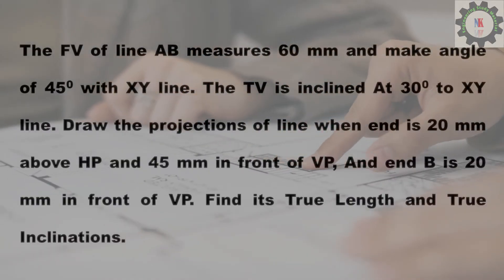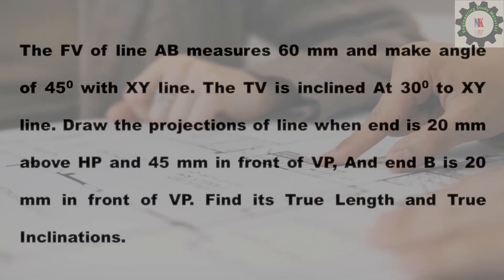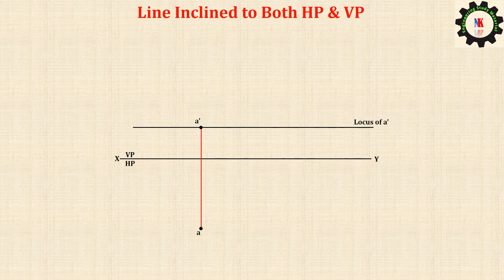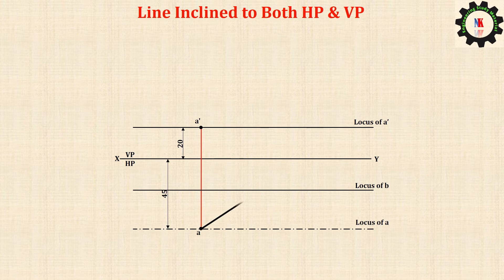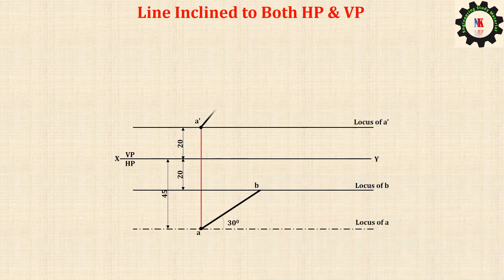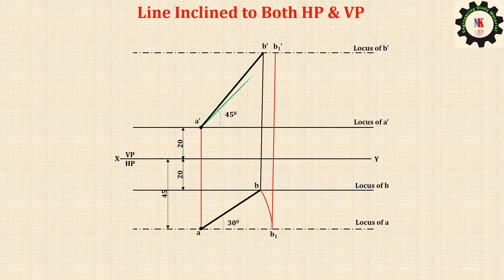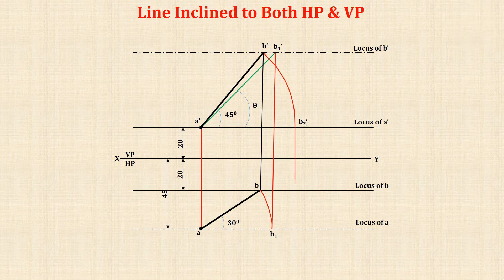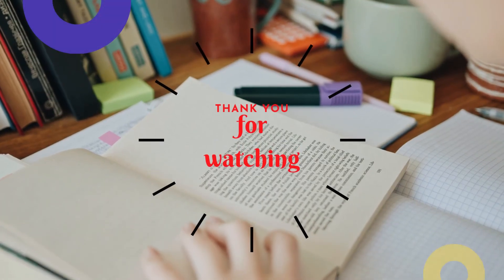I Orthographic Projections I Straight Line Inclined to Both HP and VP @ Problem-VIII II Easy & Fast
The FV of line AB measures 60 mm and make angle of 45 degrees with XY line. The TV is inclined At 30 degrees to XY line. Draw the projections of line when end is 20 mm above HP and 45 mm in front of VP, And end B is 20 mm in front of VP. Find its True Length and True Inclinations.